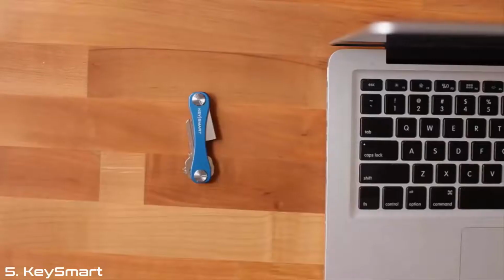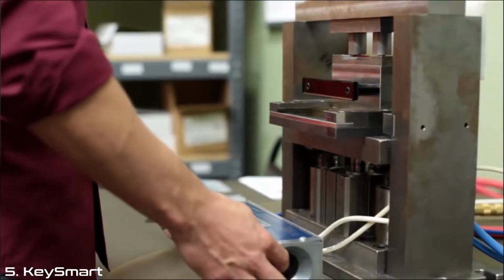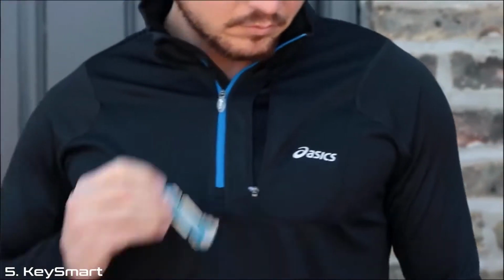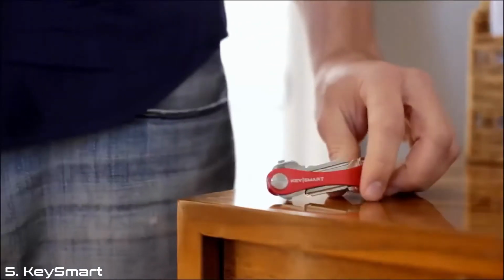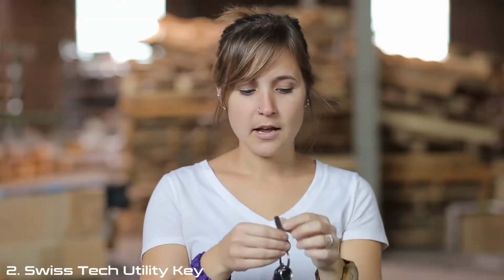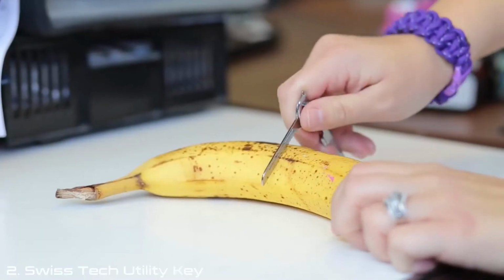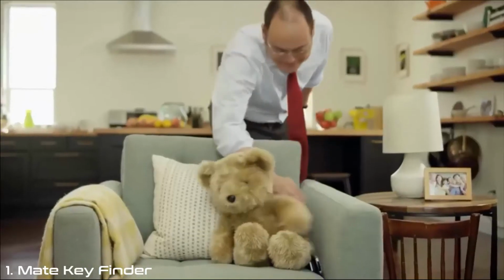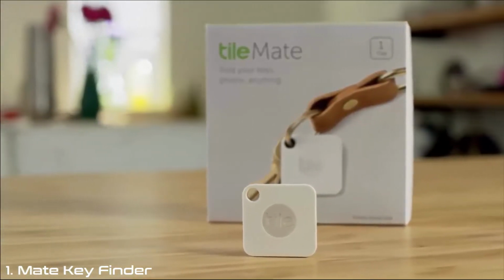5 Cool Keychains You Can Buy on Amazon